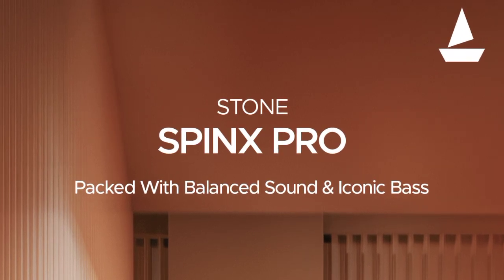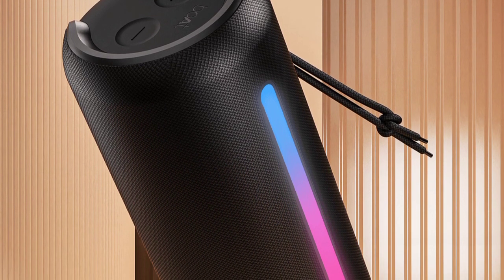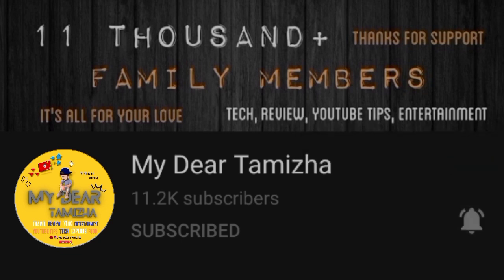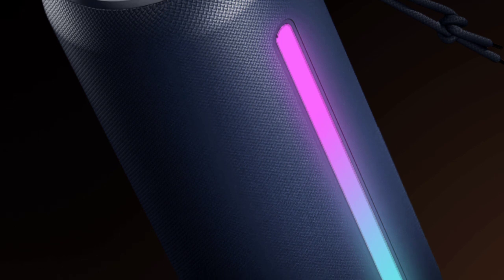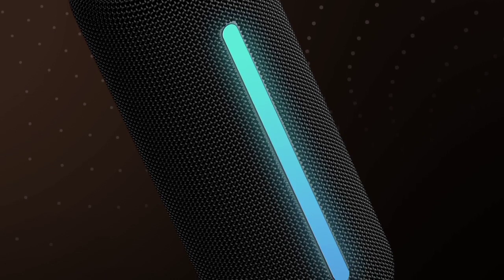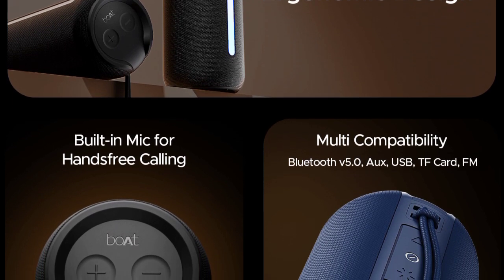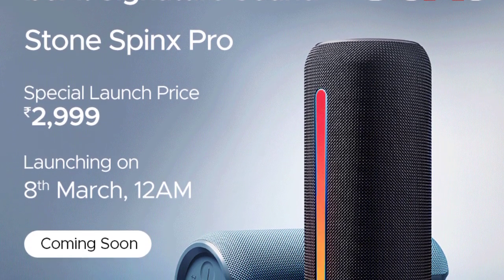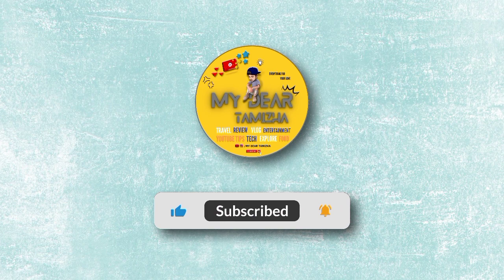💢💥புதுசா Bass Boost-க்கு BT Speaker 🤯 Boat Stone SpinX Pro⚡